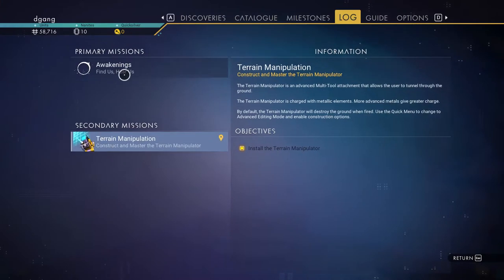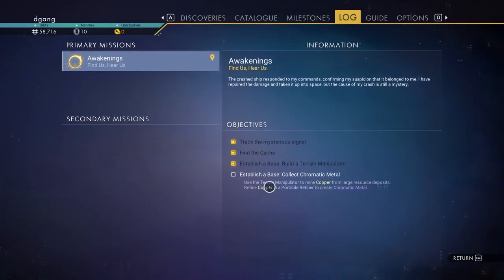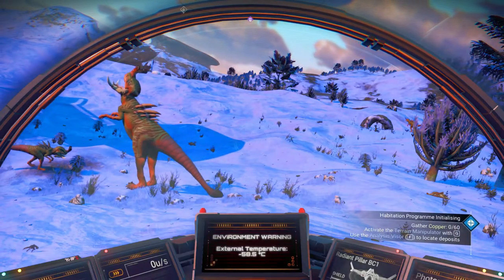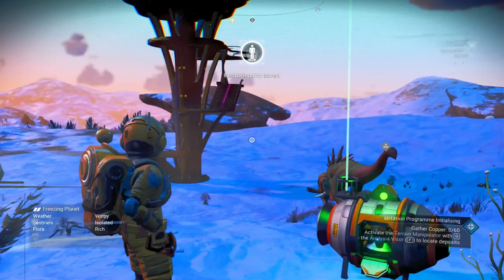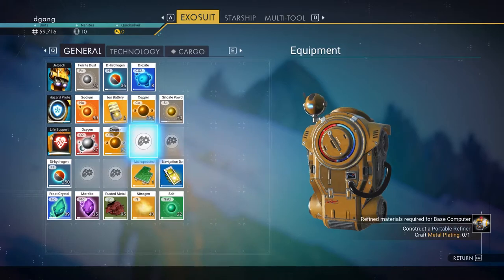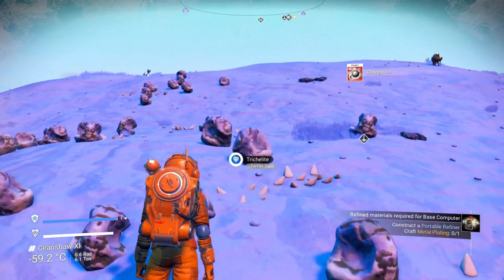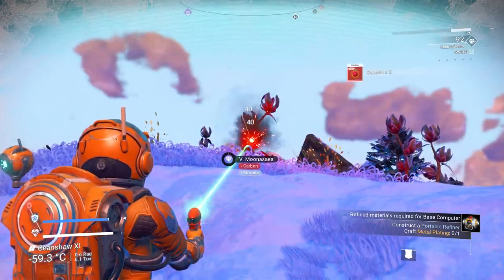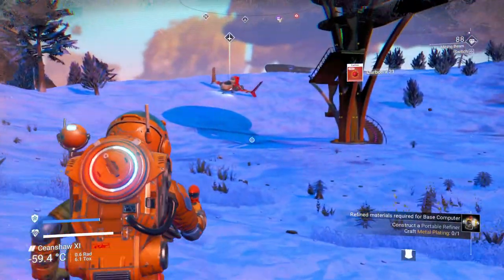2022 No Man's Sky Survival 1 The First Base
2022 No Man's Sky Survival 1 The First Base
Next you find copper, refine it to make chromatic metal, and start a base. Then you build a structure and survive a storm.